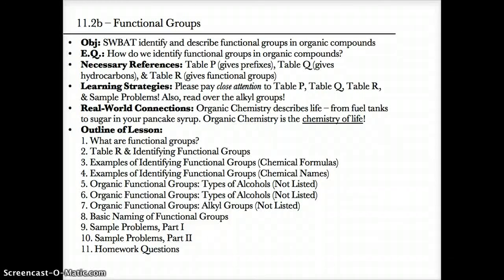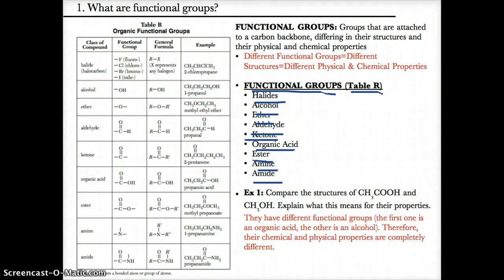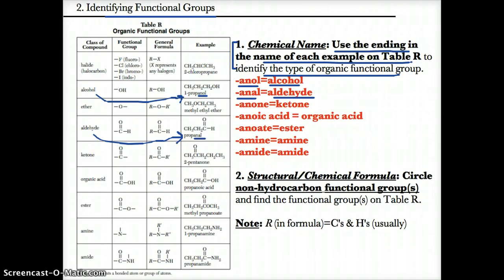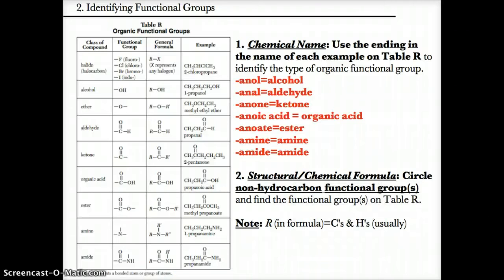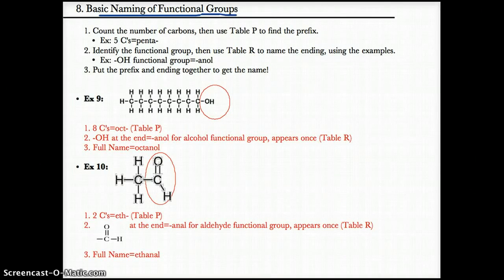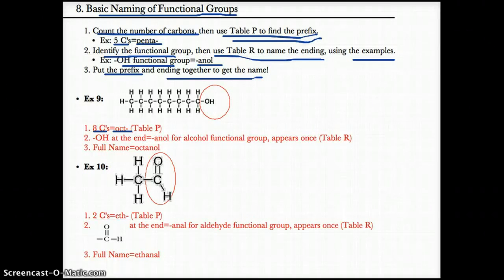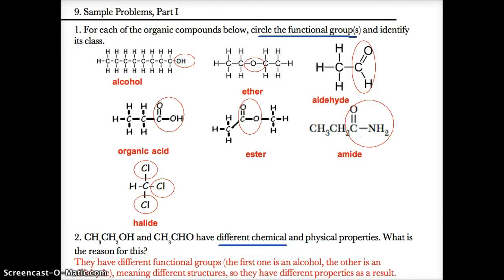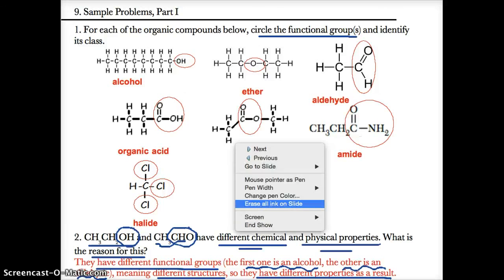11.2b - Functional Groups - 2016